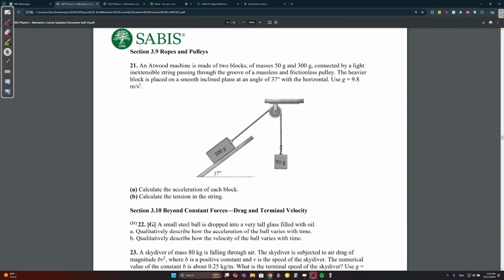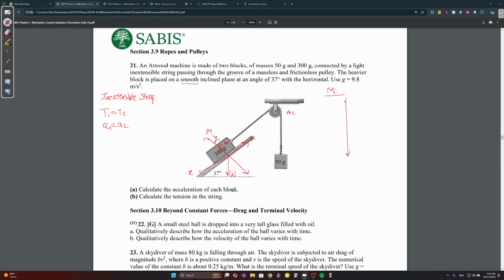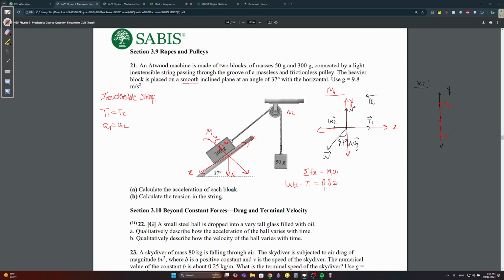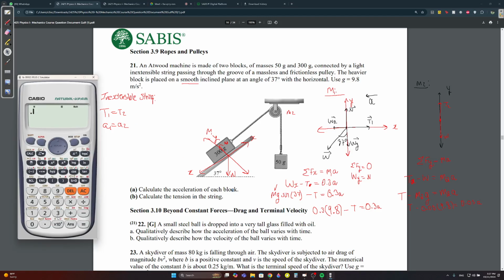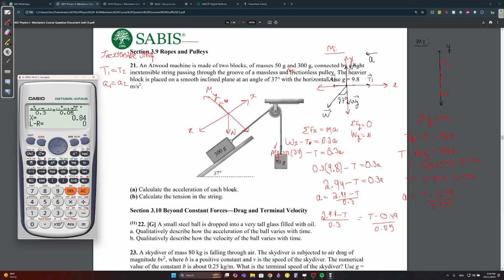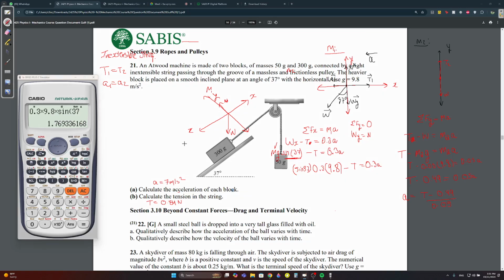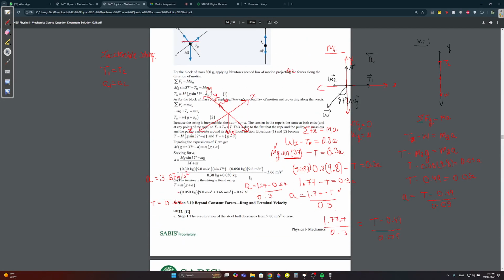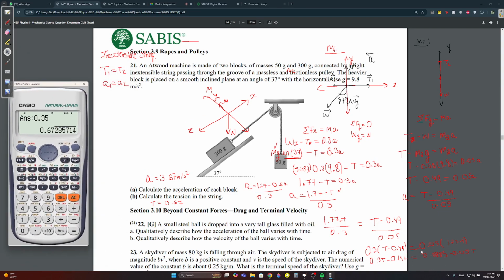Mechanics CRQ Chapter 3 QS 21 [Level M]